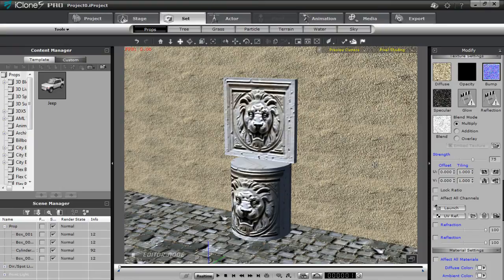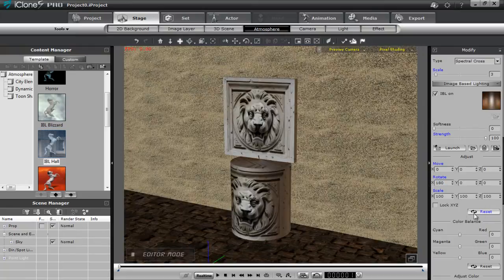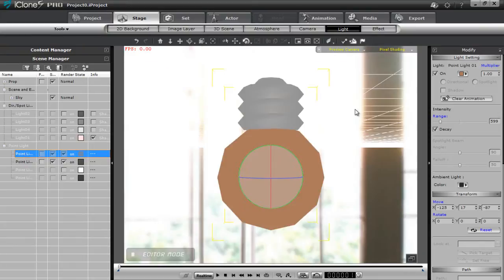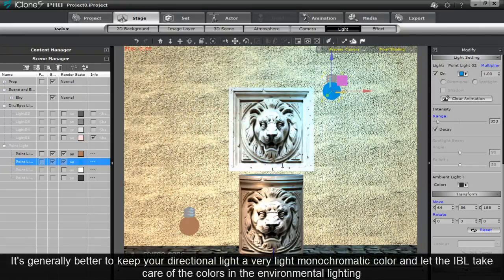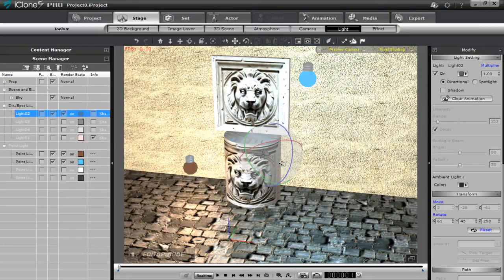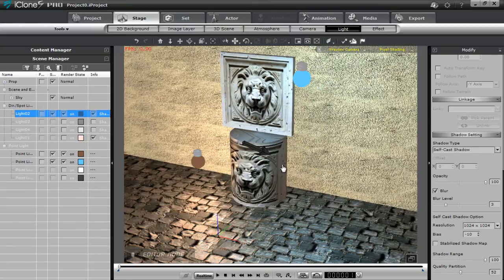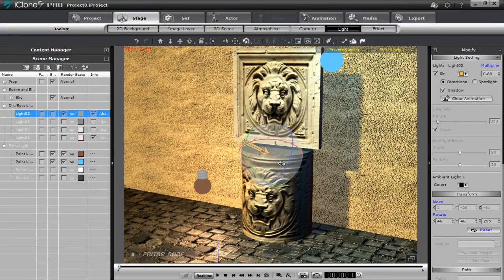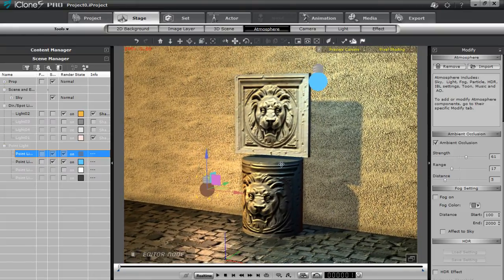B2M Tutorials - Enhancing Your Bitmap2Material Texture in iClone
Once you've imported all of your texture maps to your iClone props, then it's time to really make them shine!  In this tutorial, you'll learn how to combine Image Based Lighting (IBL) along with point lights, directional lights, shadows, and ambient occlusion to really bring out the best-looking result in your textures.